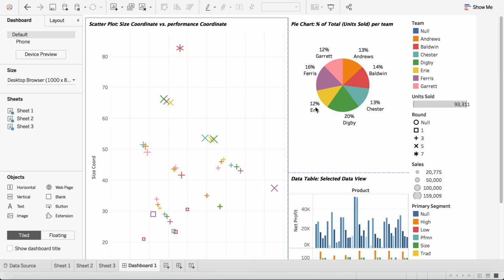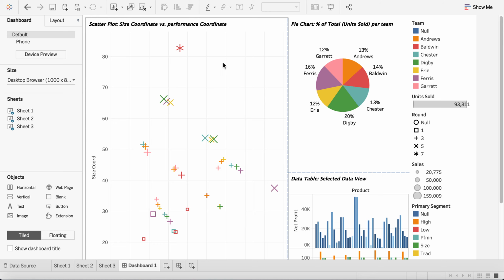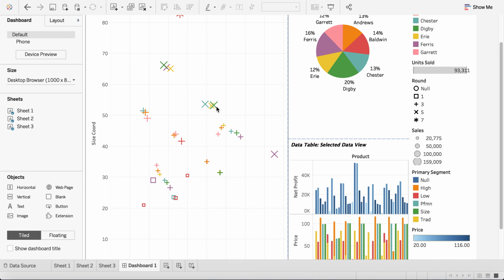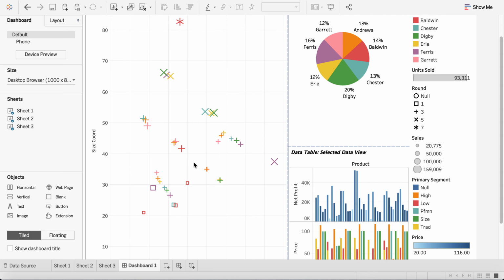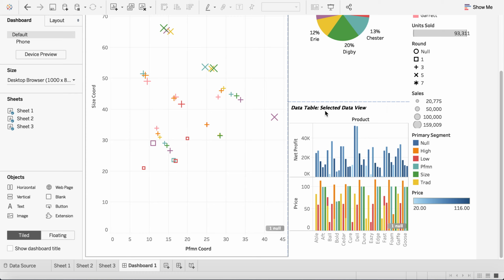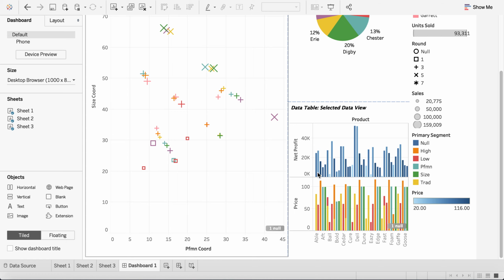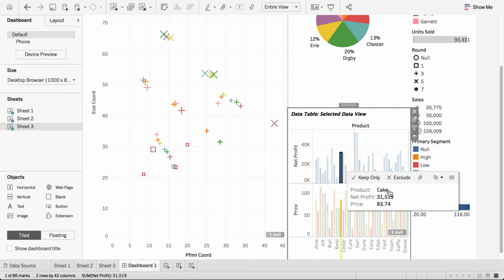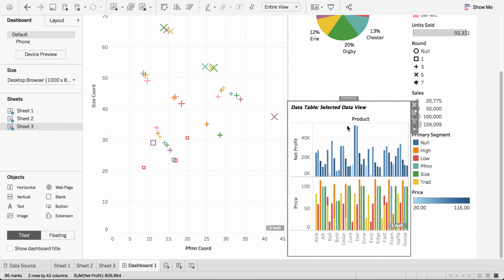Tableau Project - Gregory Portner FINAL